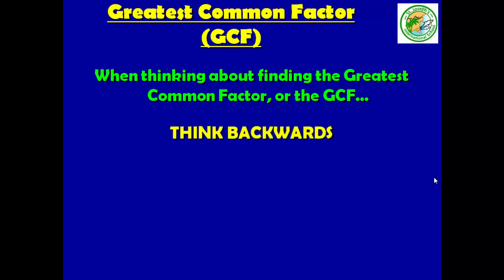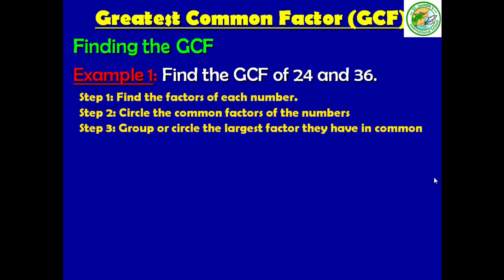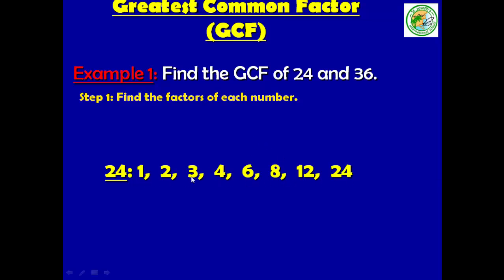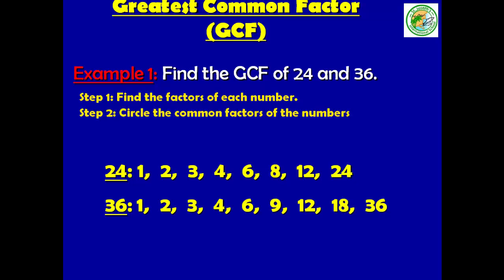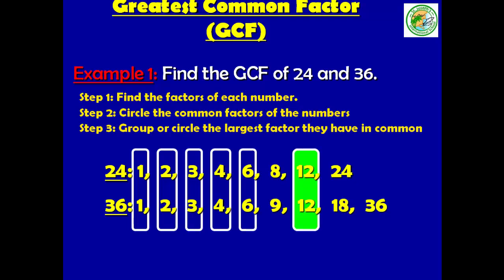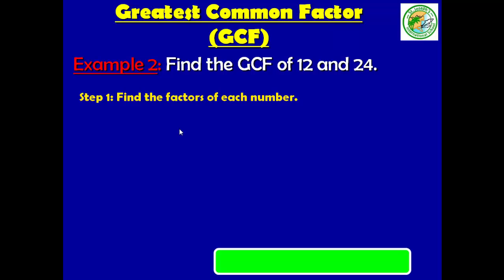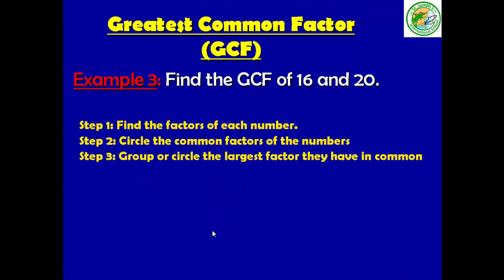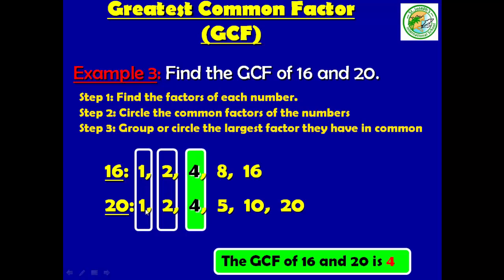Math Prim 4 First term unit 6 lesson 3 GCF